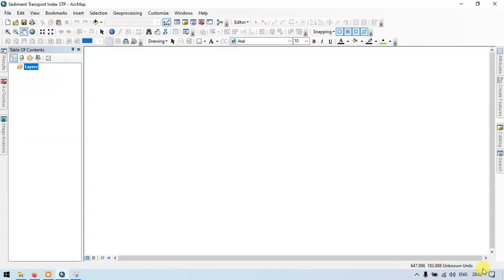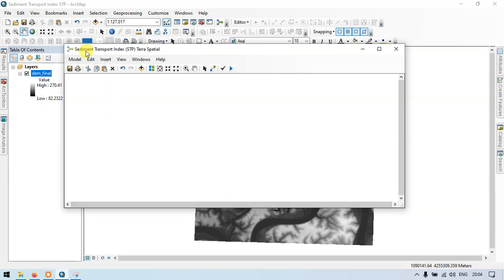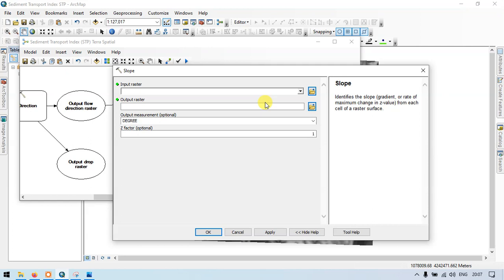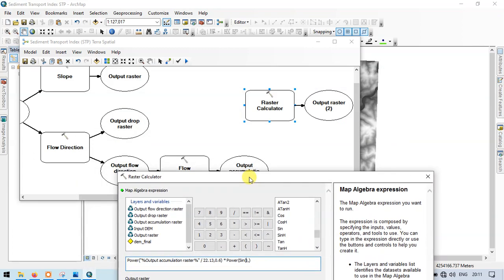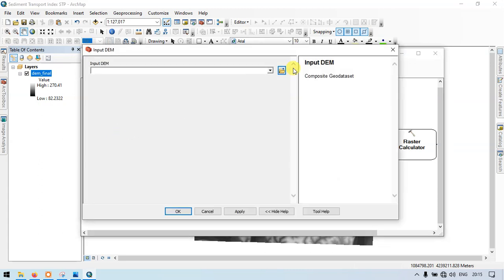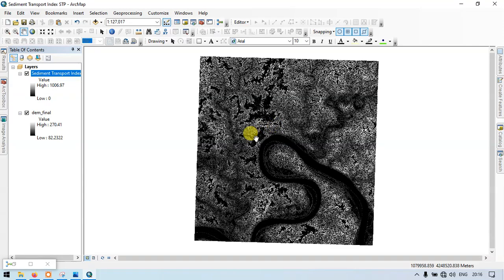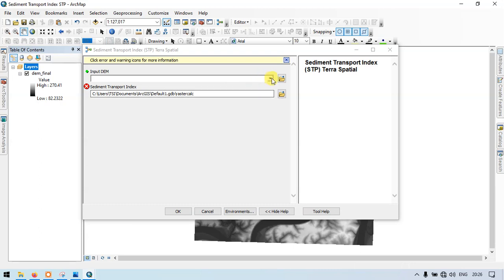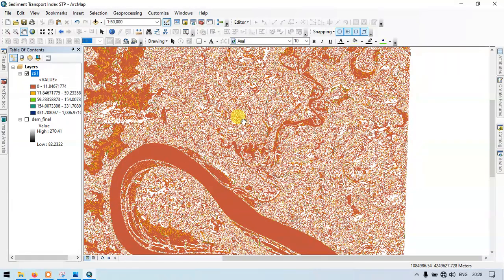Sediment Transport Index (STI) using Model Builder | ArcGIS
Use Model Builder for automating the process involving in calculation of Sediment Transport Index (STI) with ArcGIS.